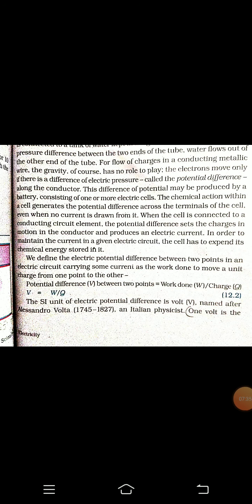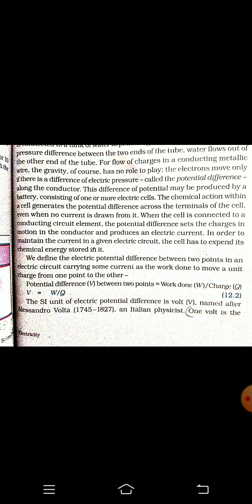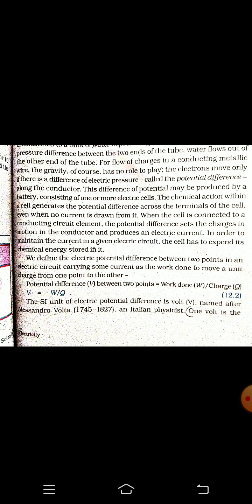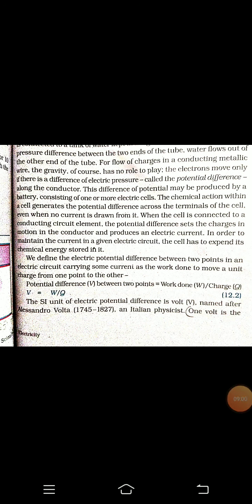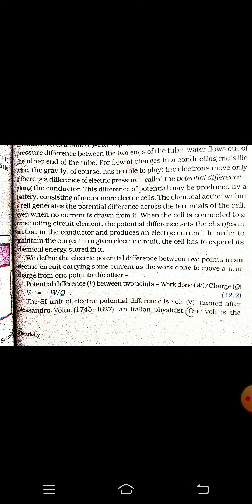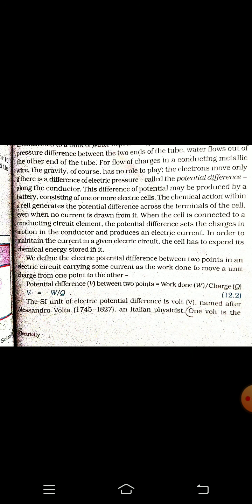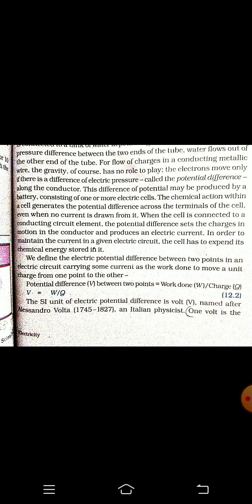Chapter 12 Electricity (Potential Difference) Part - 2 Class 10 Science